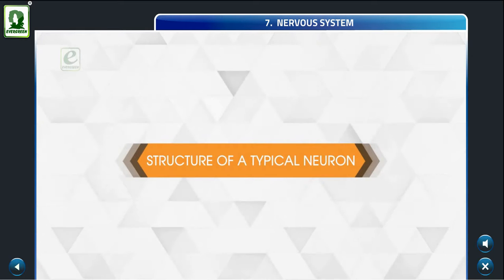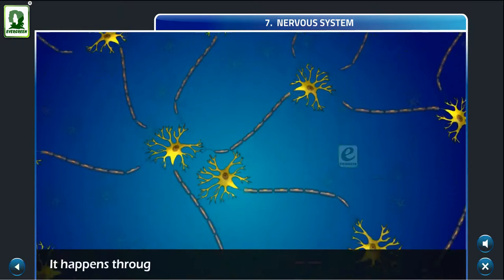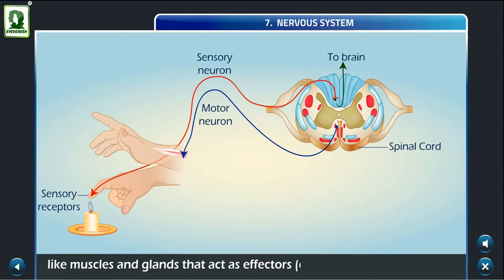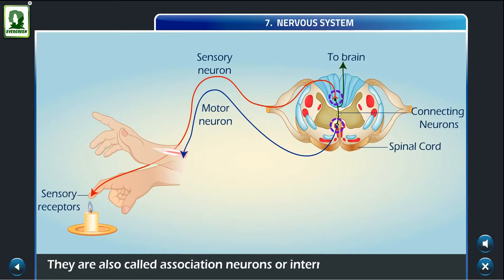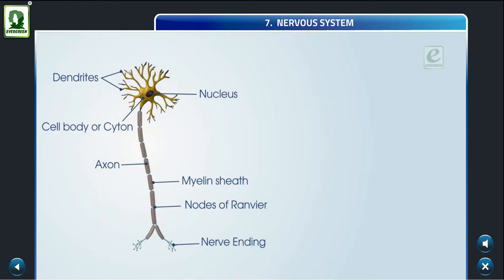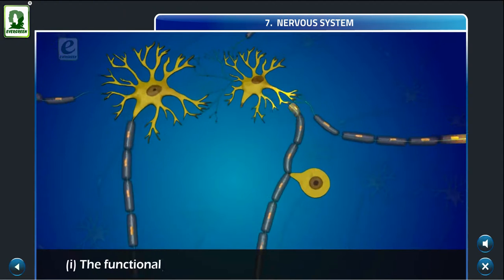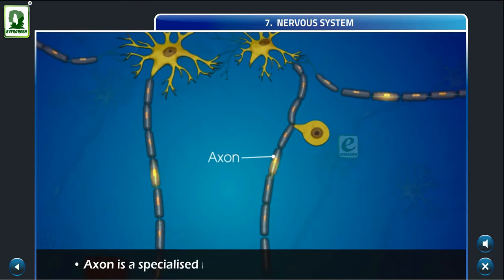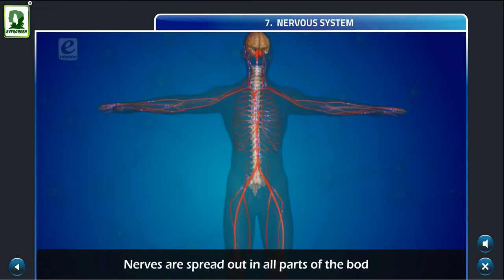EVERGREEN PUBLICATIONS CLASS 8TH NEW TRENDS ICSE BIOLOGY CHAPTER 7 STRUCTURE OF A TYPICAL NEURON